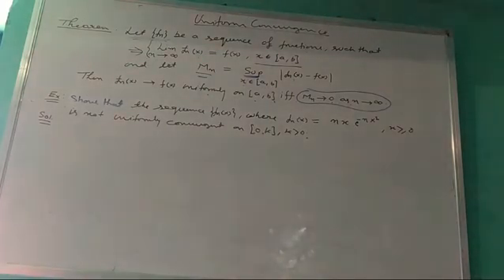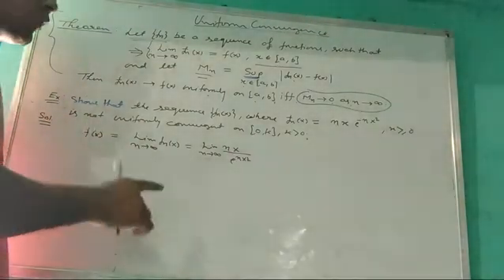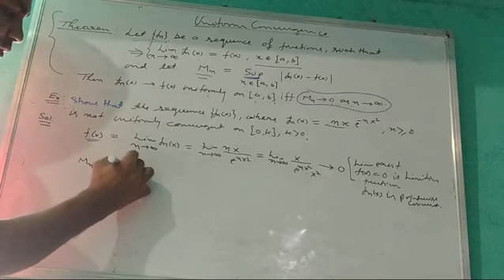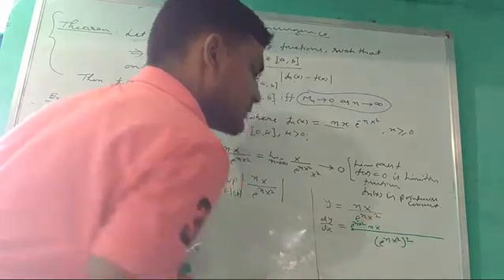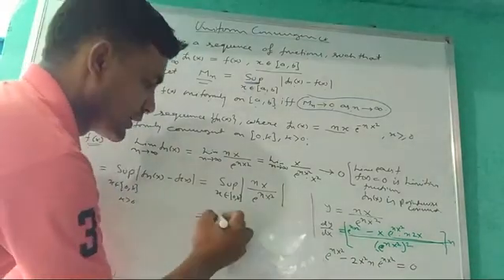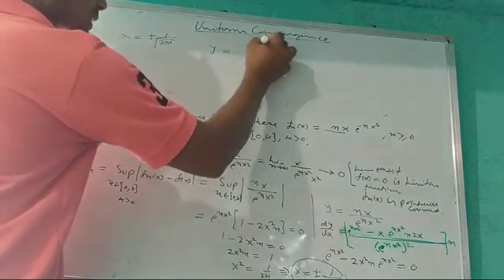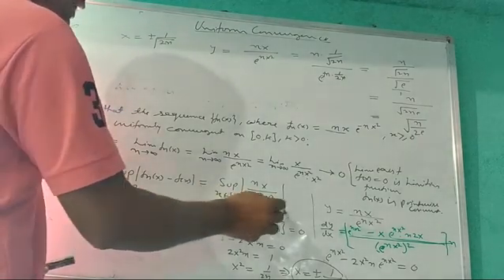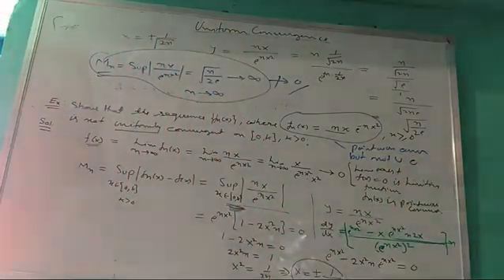Uniform convergence example_4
Example of Mn Test